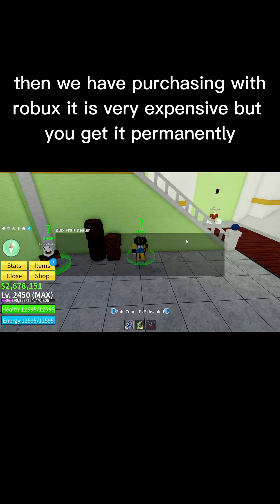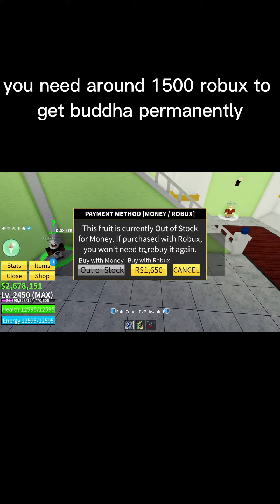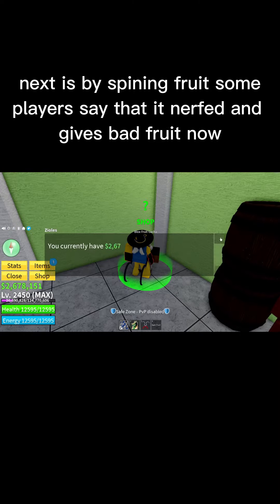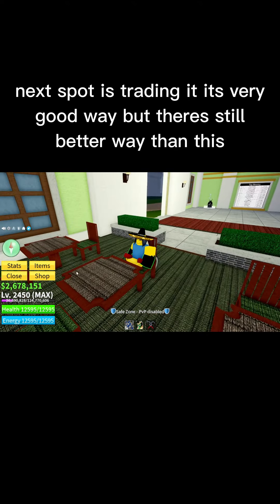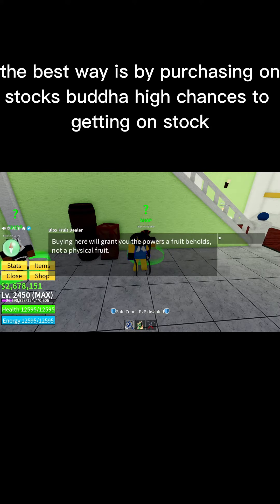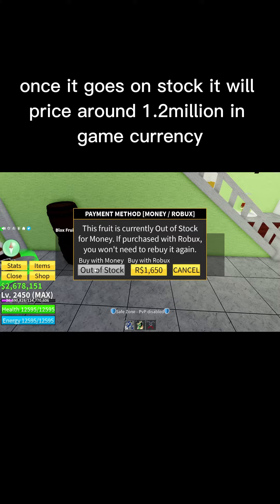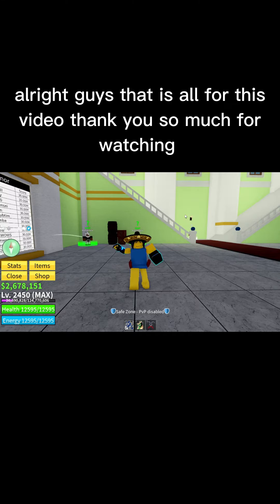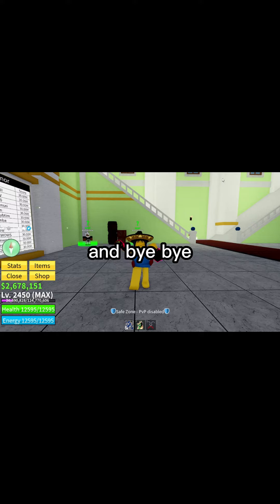best way to get buddha